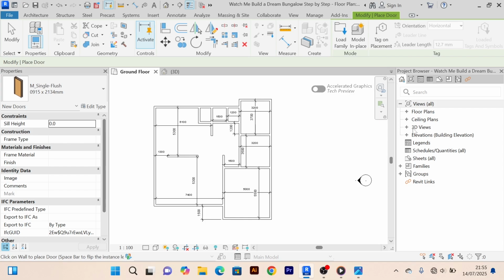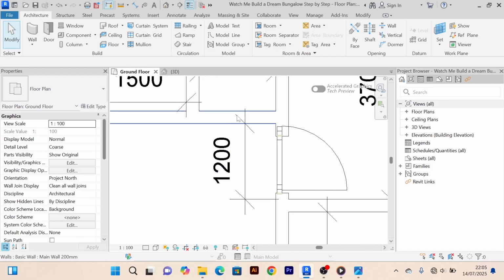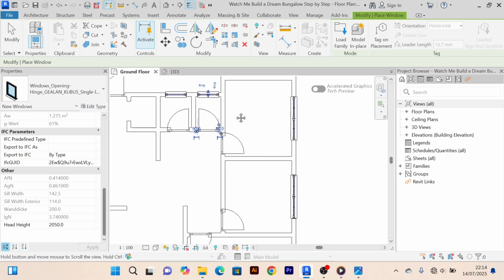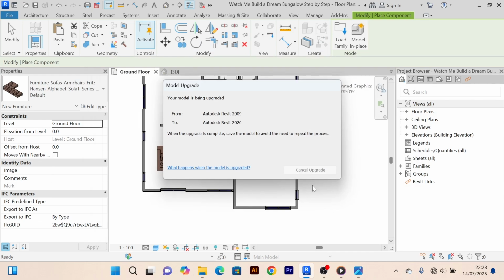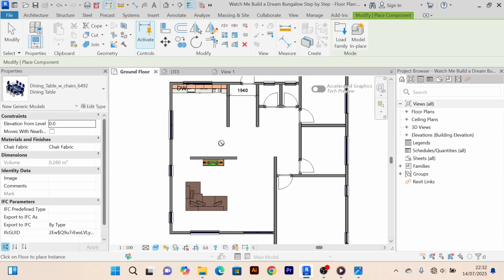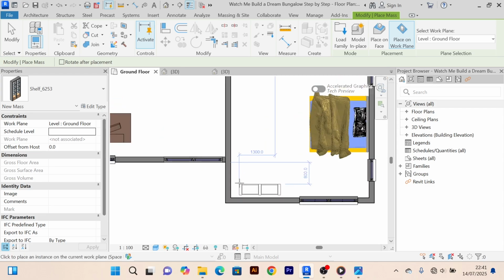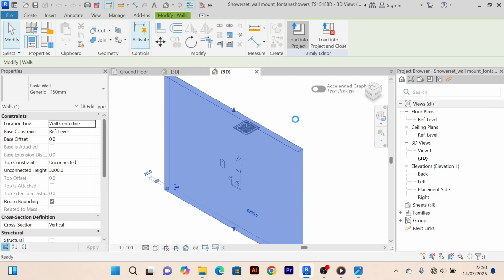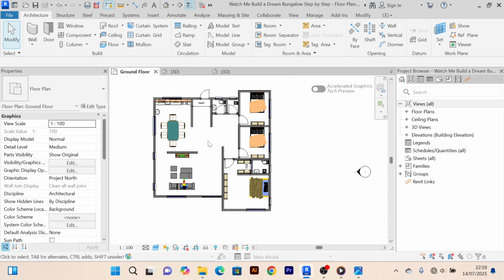Watch Me Build a Dream Bungalow Step by Step!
Back with the second part of our project! This follows the **house design** from the previous video, as we continue with 3D **modeling**. We will continue to update the **3d model** and improve the **building design** of the **home**.